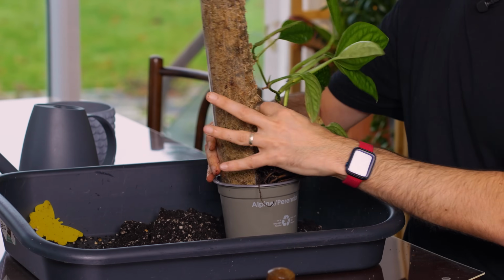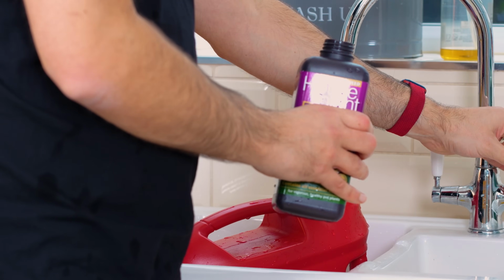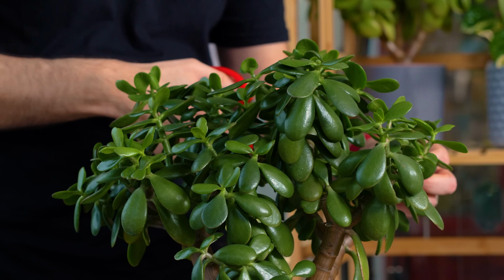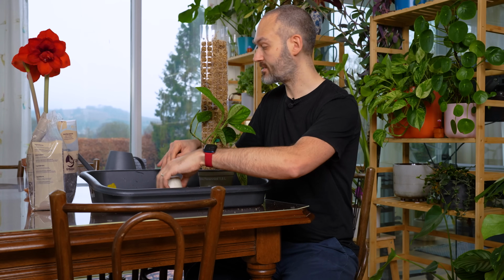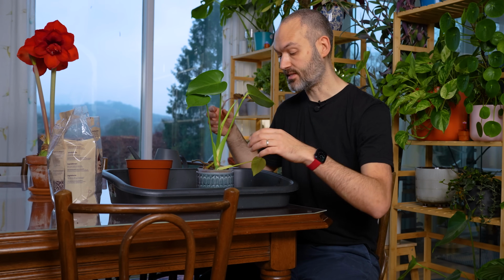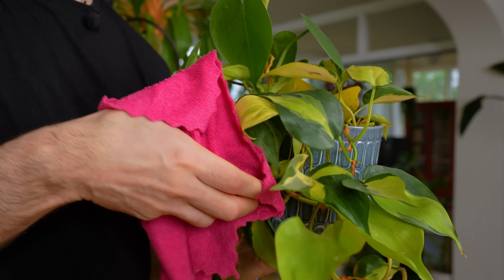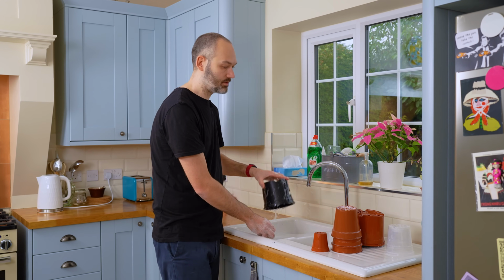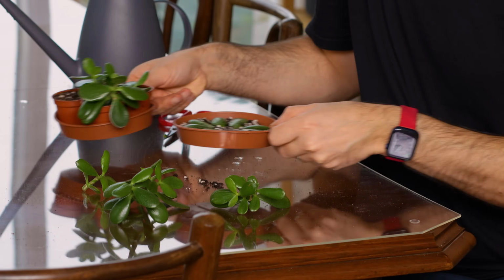10 Tasks You MUST Do For Thriving Plants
Products I use to keep my plants strong and healthy
▸ Amazon UK
▸ Amazon USA

The equipment I use to edit and film with
▸ Amazon UK
▸ Amazon USA

Timestamps
0:12 - Task 1
6:15 - Task 2
9:41 - Task 3
14:32 - Task 4
17:51 - Task 5
21:36 - Task 6
23:28 - Task 7
26:10 - Task 8
27:11 - Task 9